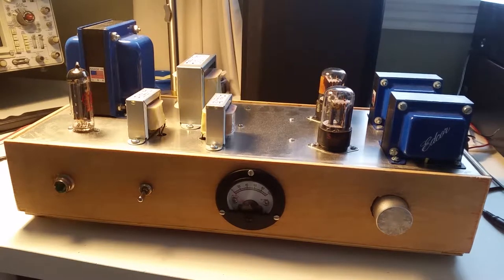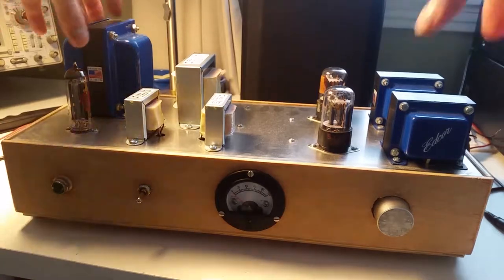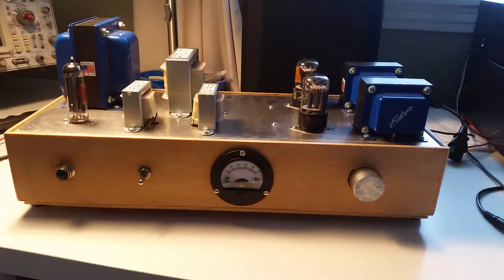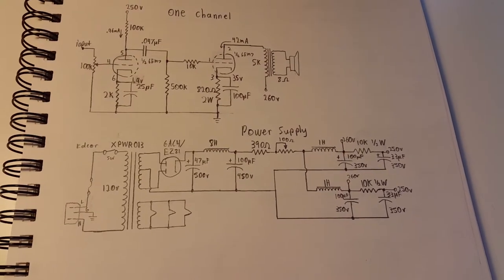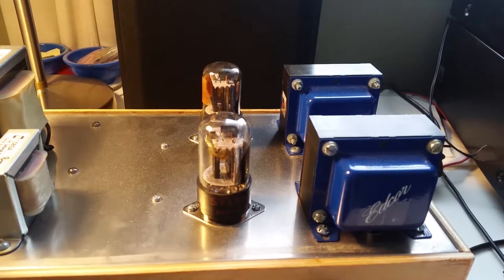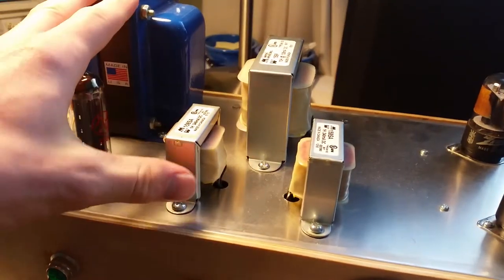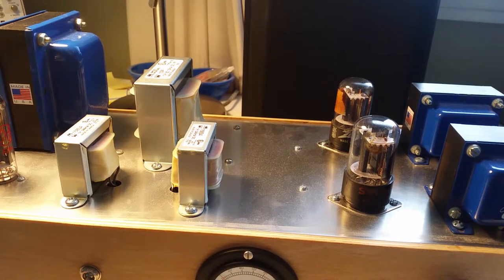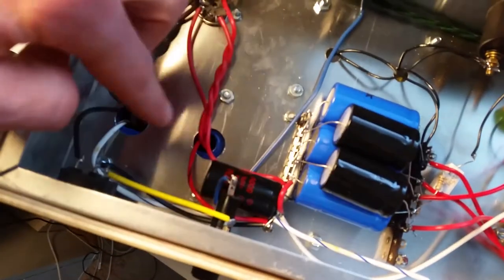6EM7 SET Amplifier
This is my 6EM7 Single-Ended Triode Hi-Fi amp that sits on my desk. I use it almost every day and it sounds great. It's only 2.2 watts per channel (probably less with these tubes) but fills the small room well enough. There are no solid-state components in this amp, it's all wood, glass and steel. Solid-state fanboys click away now. I did not design this circuit, however I did design the enclosure. It uses Edcor transformers which are way overrated for the current being drawn, perhaps to give better low and high-end frequency response.

Power efficiency is actually something like 8%.